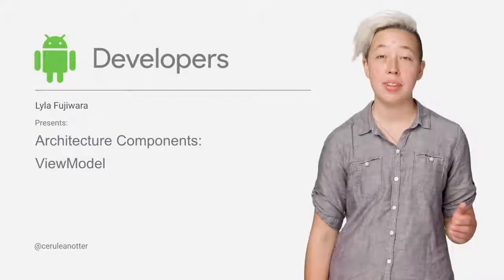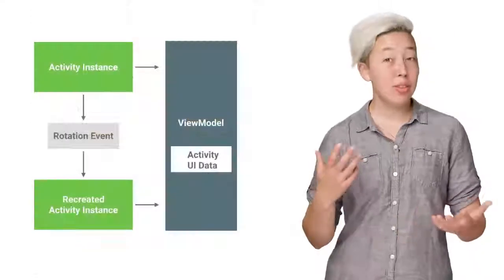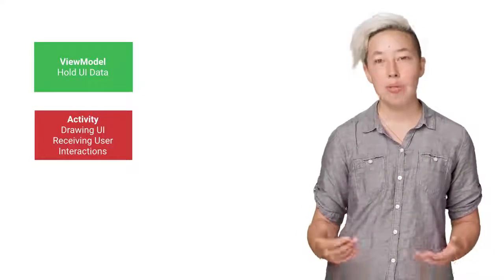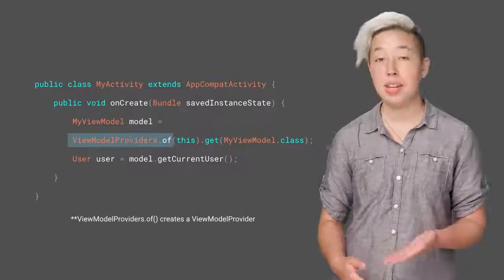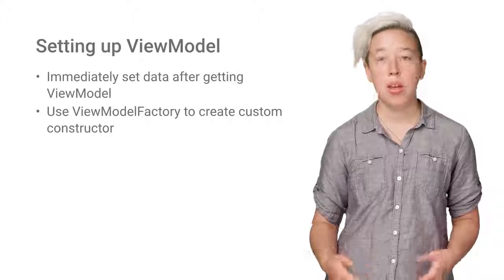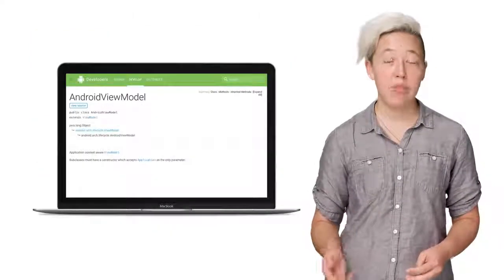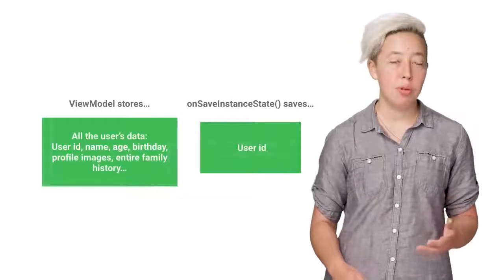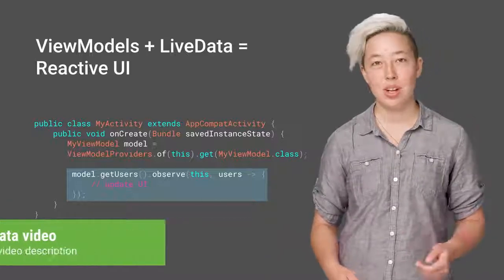Top Architecture Components View Model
Top Architecture Components  LiveData and Lifecycle Top Architecture Components  LiveData and Lifecycle